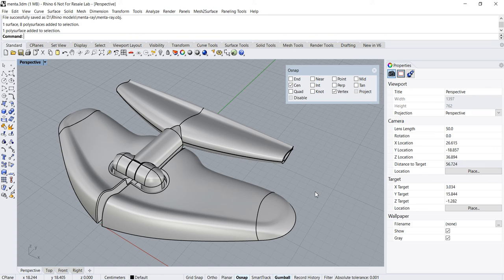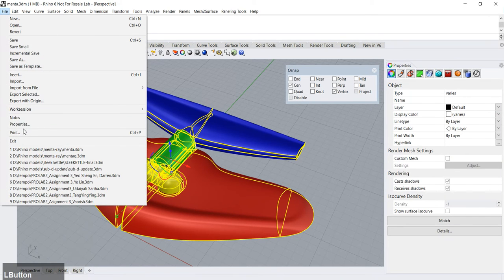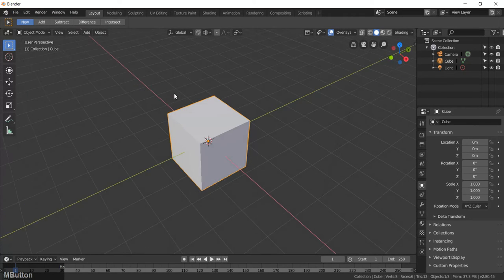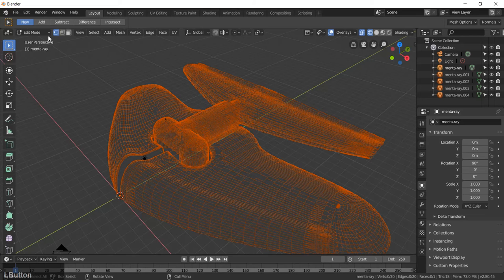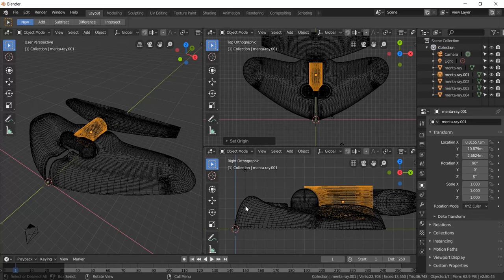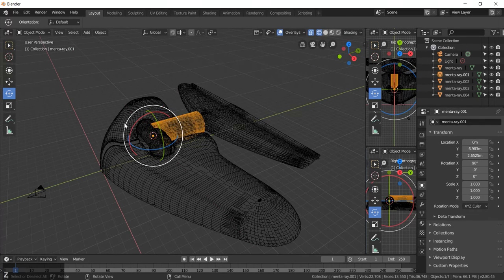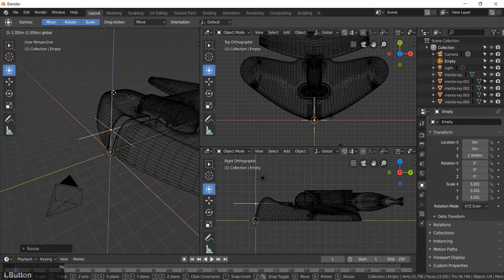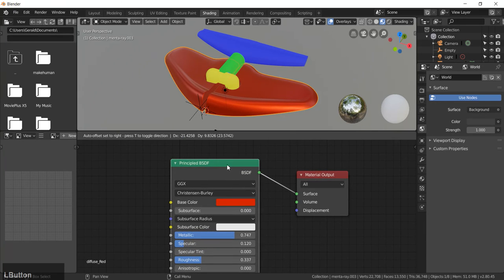Tutorial: Bringing Rhino 3D CAD Model to Blender 2.8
This Tutorial pertains to bringing Rhino 3D model to Blender 2.8. Blender is a free and open-source 3D content creation and rendering program.

This is a computer aided design (CAD) tutorial.